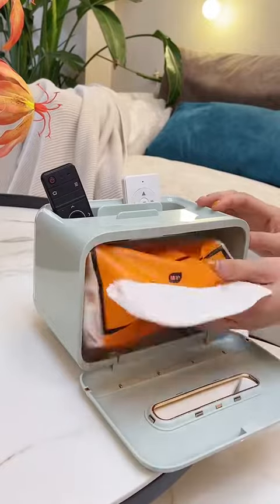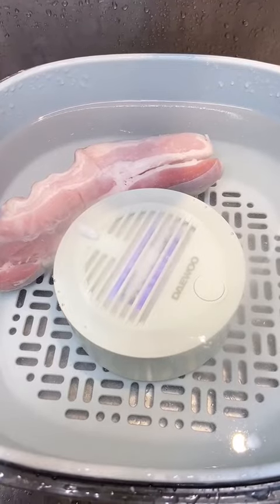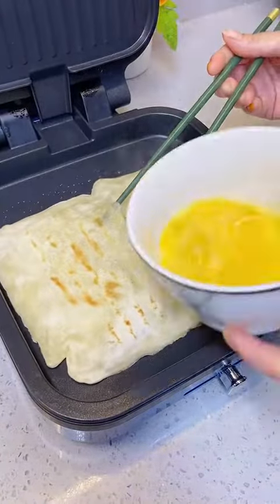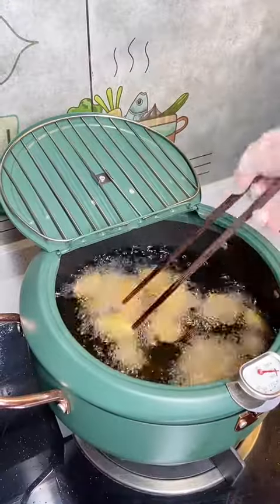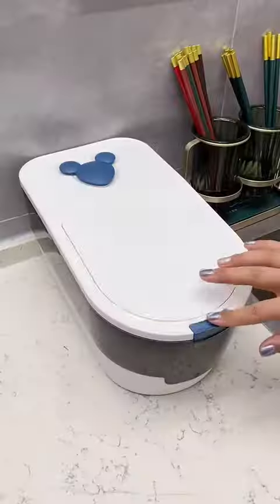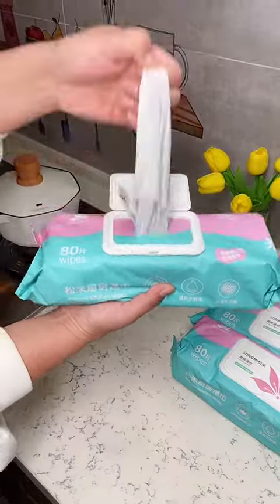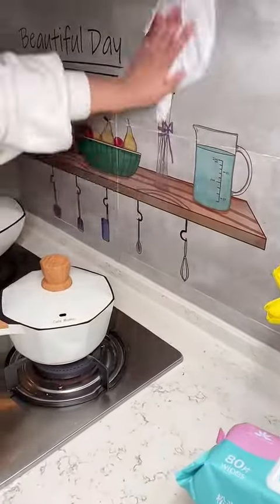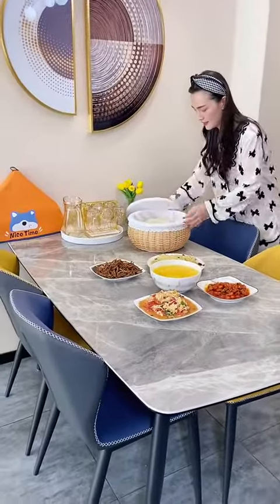一定要有属于自己的房子，哪怕是只有平的小家，也要给自己安排上，那才是真正属于自己的小天地！